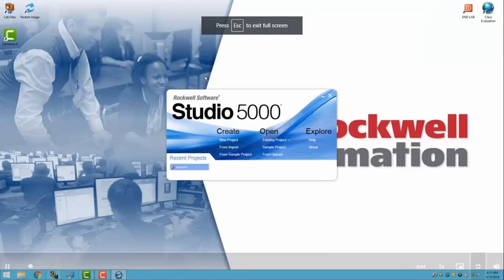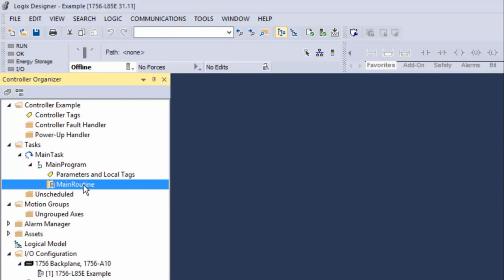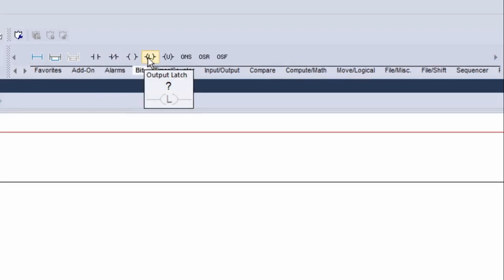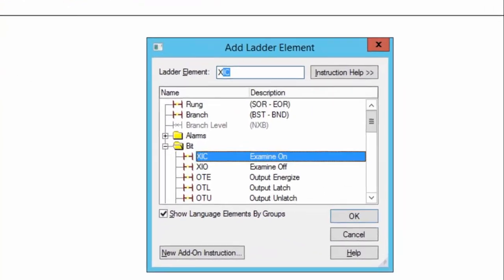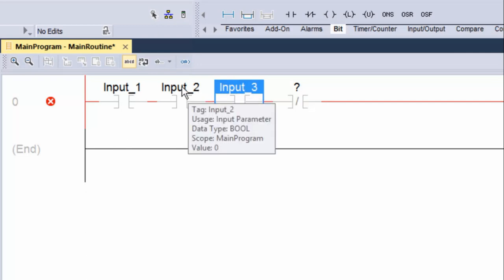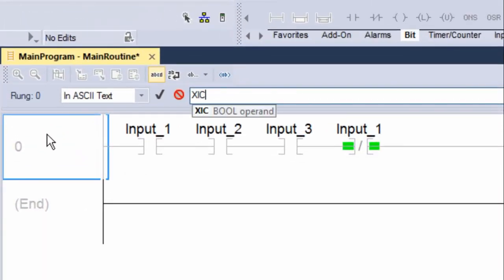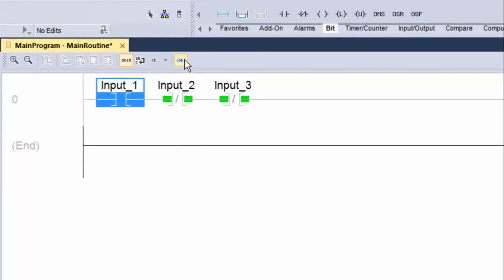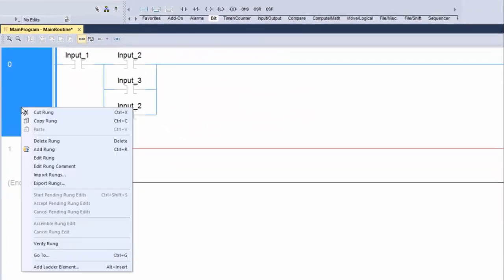#16 Add Bit Level ladder Diagram element || PLC TRAINING || RA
Add Bit Level ladder Diagram element.